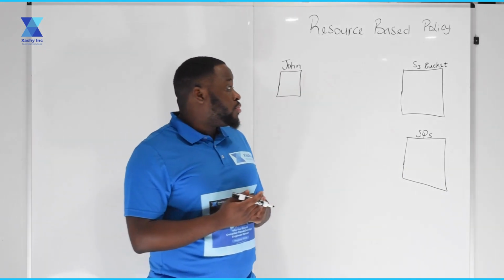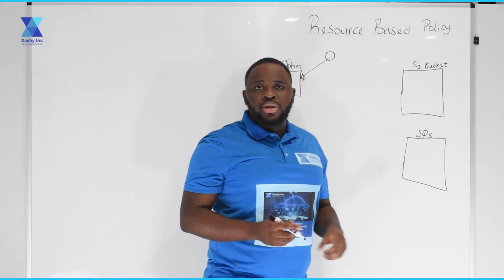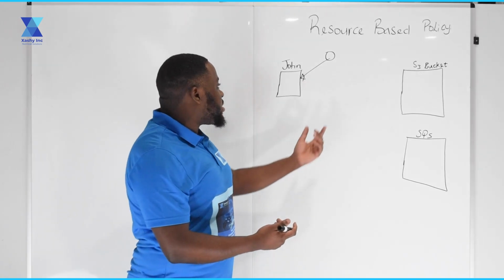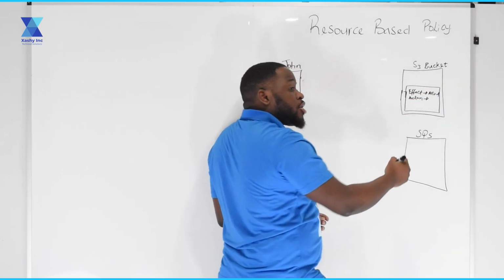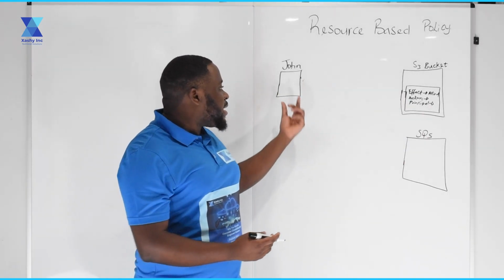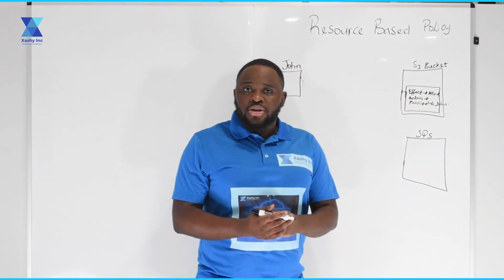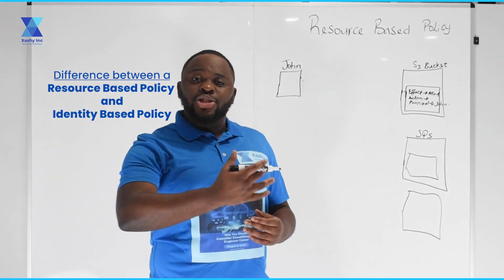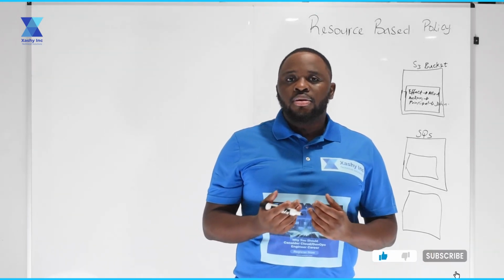What Is IAM Part 4 | Resource based Policies for Beginners | AWS IAM Concept Part 4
Amazon Web Services (AWS) resource-based policies are policies that control access to AWS resources. The policies specify the actions that are allowed or denied on the resource and the conditions under which those actions are allowed or denied.

Resource-based policies can be used to restrict access to AWS resources to specific AWS accounts, users, or roles, or to restrict access based on the origin of the request, the time of the request, or the values of specific request parameters. For example, you can use a resource-based policy to restrict access to an Amazon S3 bucket to only specific AWS accounts, or to only allow access to an Amazon SNS topic from a specific Amazon EC2 instance.

By using resource-based policies, you can ensure that your AWS resources are only accessed by authorized users or applications, and you can also control the way that users or applications access your resources.

A resource-based policy is a JSON document that consists of the following elements:

"Version" - The version of the policy language being used. Currently, the only supported version is "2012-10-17".

"Statement" - An array of policy statements. Each policy statement defines a set of permissions for an AWS resource.

A policy statement consists of the following elements:

"Sid" (optional) - A string that provides a unique identifier for the policy statement.

"Effect" - Specifies whether the policy statement allows or denies access to the AWS resource. The possible values are "Allow" and "Deny".

"Principal" - Specifies the AWS accounts, AWS IAM users, or AWS IAM roles that are allowed or denied access to the AWS resource.

"Action" - Specifies the AWS service actions that are allowed or denied on the AWS resource.

"Resource" (optional) - Specifies the Amazon Resource Name (ARN) of the AWS resource that the policy statement applies to.

"Condition" (optional) - Specifies conditions under which the policy statement takes effect. For example, you can specify conditions based on the time of day, the source IP address, or the values of specific request parameters.